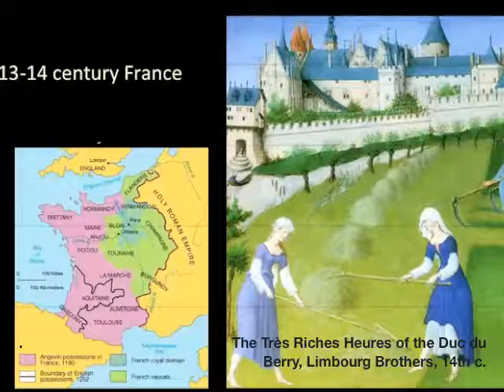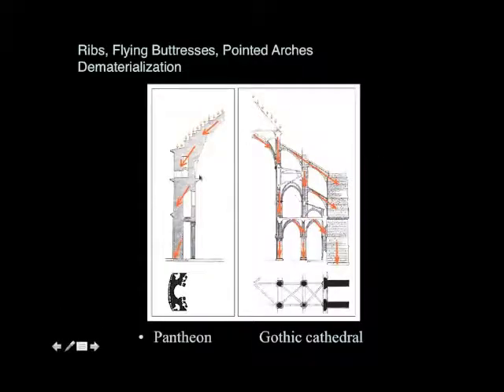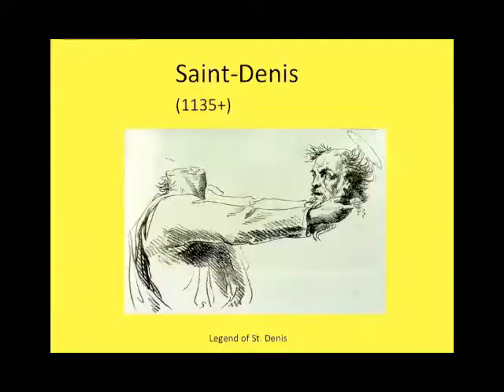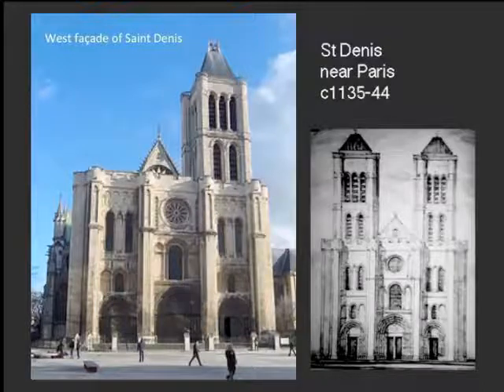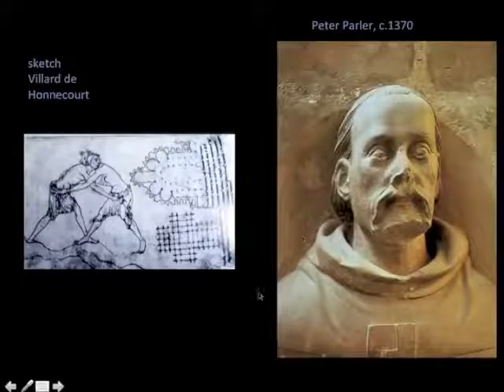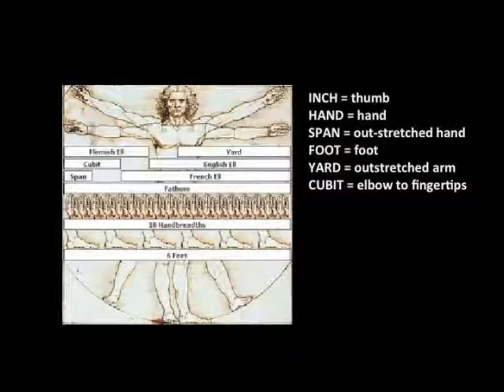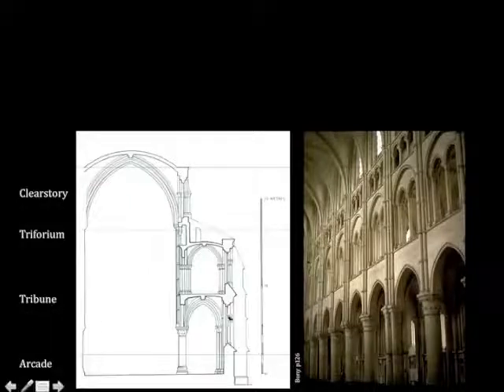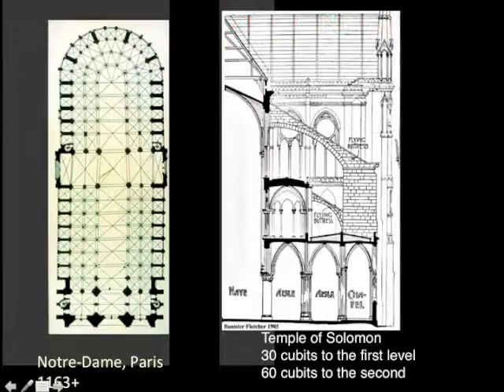俄亥俄州立大学公开课：0015 建筑史 法国早期哥特式建筑 网易公开课